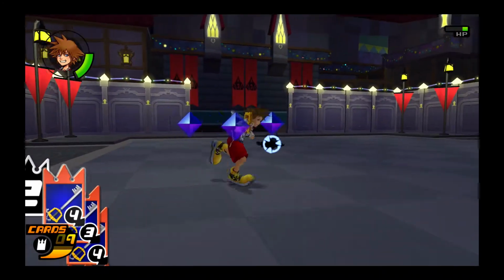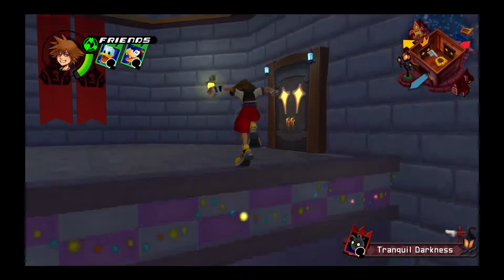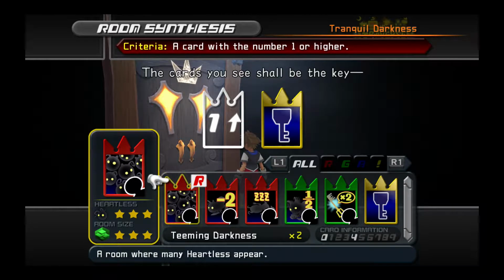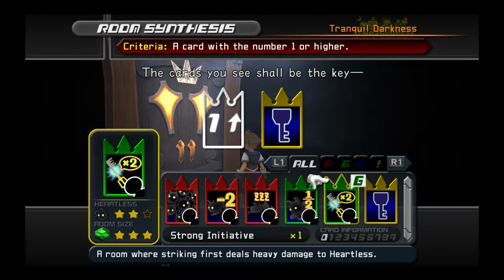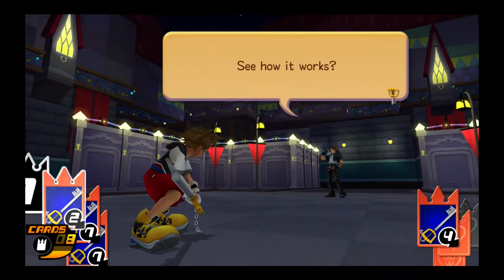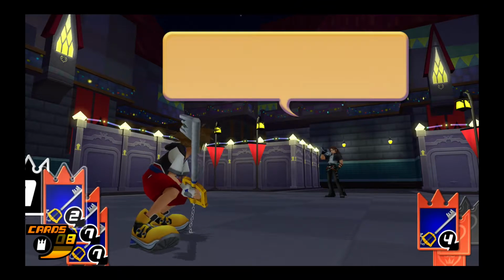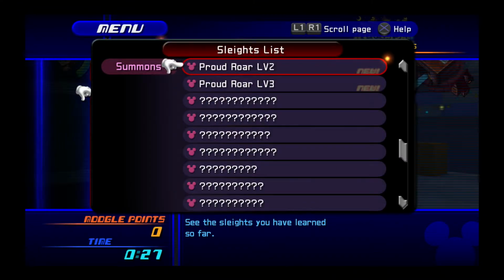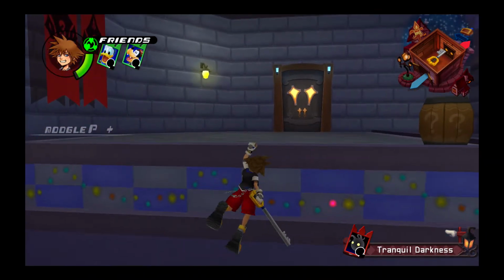Kingdom Hearts Re: Chain of Memories Part 2 ~ Do You Want tom Play A Children's Card Game?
So this part gets the game play going in full swing. The game takes time to teach you how it works so this part wraps that up well enjoy. Part 3 really opens up now that the game has taught you the basics. The Question of the Day is in the Endslate. Thank you for being here. It really means a lot.